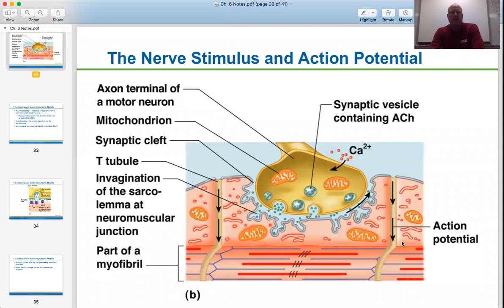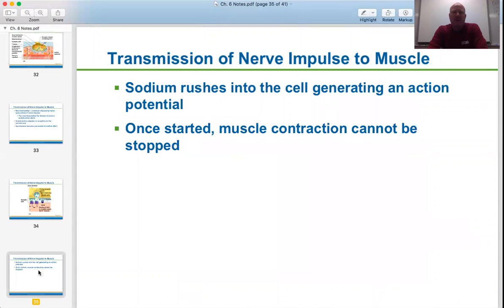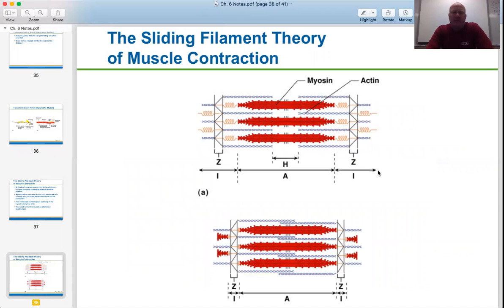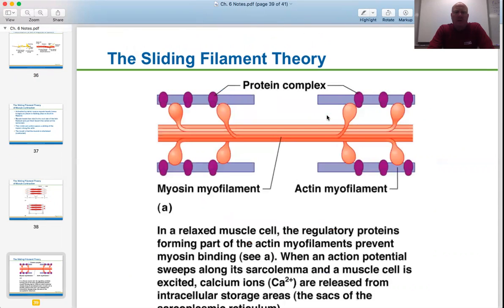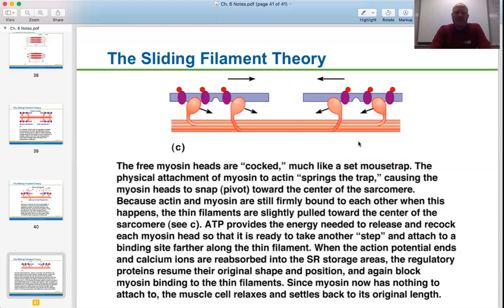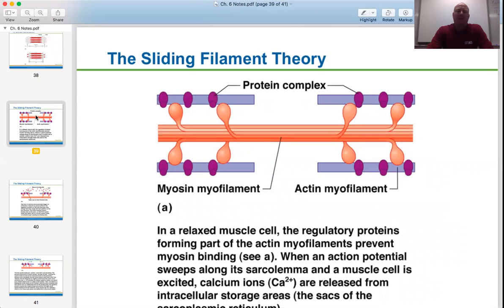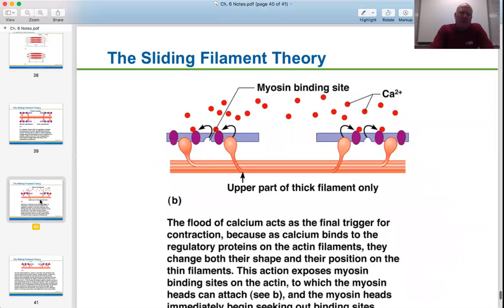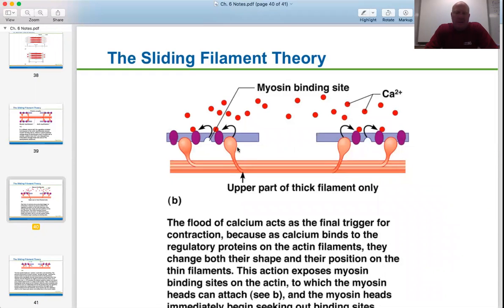4:8 Anatomy Lesson